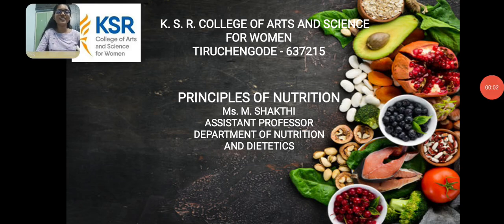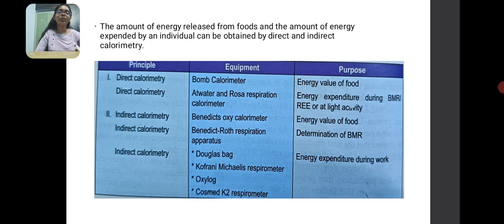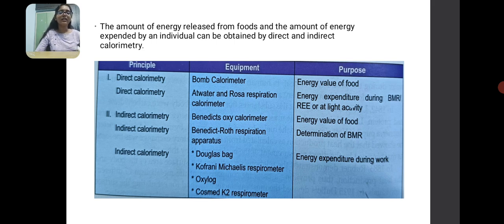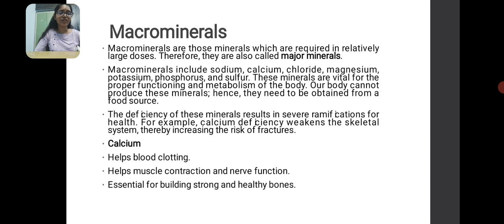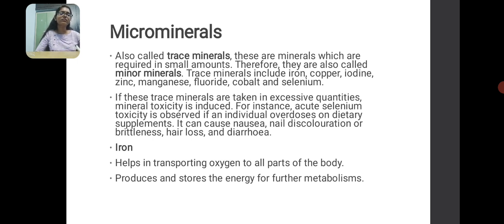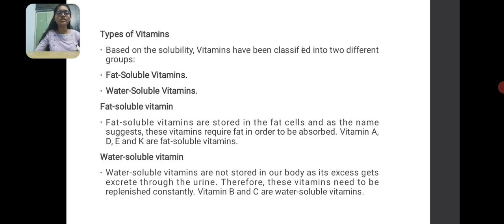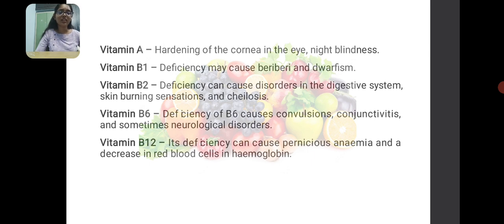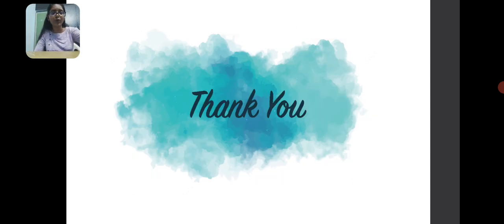LCS : Principal of Nutrition Part II | Ms. Shakthi | N & D